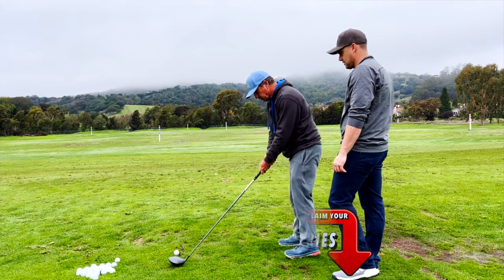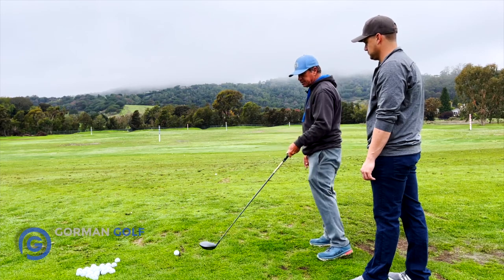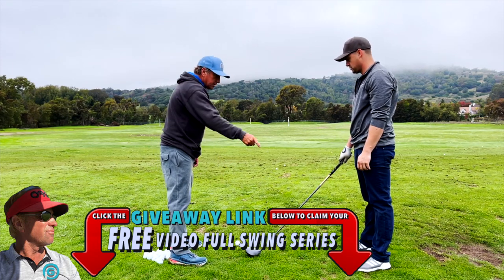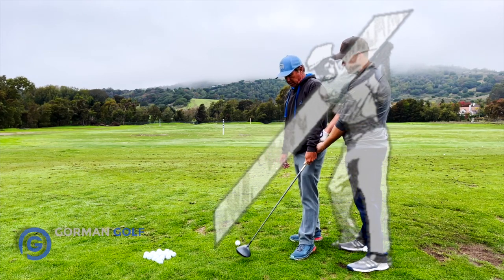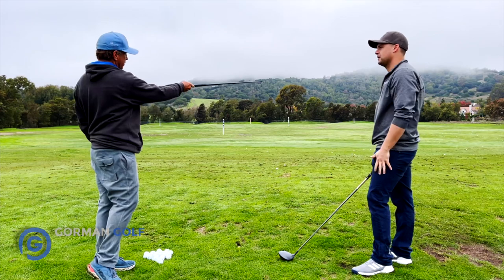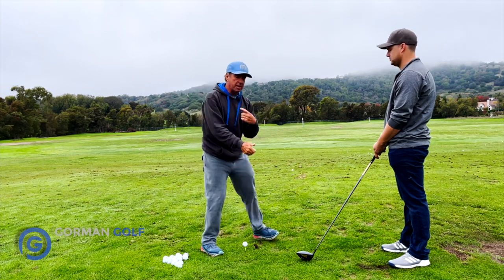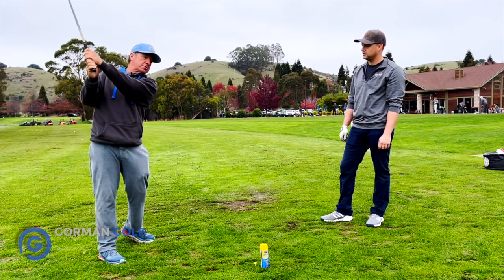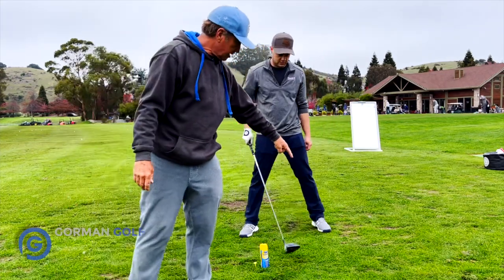How Ben Hogan IMPROVED Golf Swings | Hogan Golf Tips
Click the Link for a FREE  Video Series

As many modern top speed golf instructors continue to teach the athletic motion found in the standard Ben Hogan golf swing to their students as a means to impart the wisdom that comes with real world tour experience and helping to revolutionize the entire sport.

Ben Hogan's swing carried him to winning 9 majors and he remains one 1 out of the 5 men who have achieved a career Grand Slam in their overall tour experience. Hogan remains the quintessential top speed golf pro.

While there may be better golf strategies to follow in terms of putting or green work, as Hogan notoriously encountered issues in these areas of play, there are very few pros who have contributed to my swing evolution as heavily as Ben.

Through an insurmountable amount of practicing on the range, Hogan mastered the athletic motion behind modern golf swings, which he attributed to studying grip, swing stance posture, backswing mechanics and the downswing sequence.

Hogan came to the conclusion that all proper downswing sequences began too fast to be controlled deliberately by a player so only a well composed backswing could guarantee the mechanics that would follow. While there may be better golf instructors when it comes to short game or putting, very few living or past golfers could match Ben Hogan at the tee.

By applying Hogan's teachings to the backswing, my swing evolution never began to take full flight until I was able to perfect the way I gripped the golf club. Grip remains one of the most crucial elements to the Ben Hogan golf swing style, followed by a sound swing posture. Without these core fundamentals covered, very few golfers could ever execute a well composed backswing, which then affects the downswing sequence that follows.

Hogan would often tell sports media and other golfers that replicating his golf swing can be simple for any player, but many close to the golfer believe he may have been joking with others because of how easy he made the sport look for all who watched his illustrious career.

00:00 Managing Your Clubface
01:19 Suction Dart Swing Drill
03:00 How Ben Hogan Cured an Open Clubface
05:00 Improving Your Golf Shot Trajectory
05:43 Using Swing Aids to Develop Shots
07:42 Final Golf Lesson Takeaways
08:45 Fixing Your Golf Swing Virtually